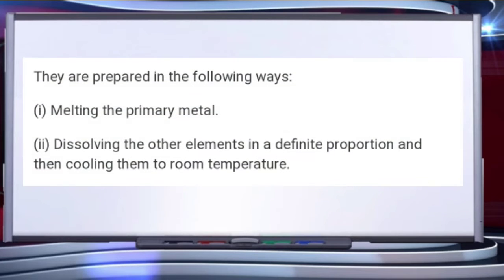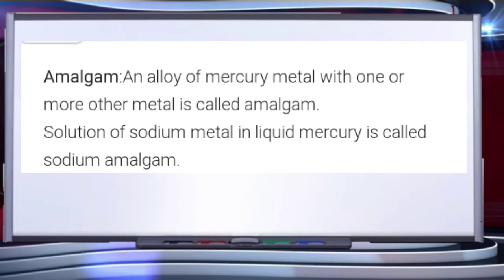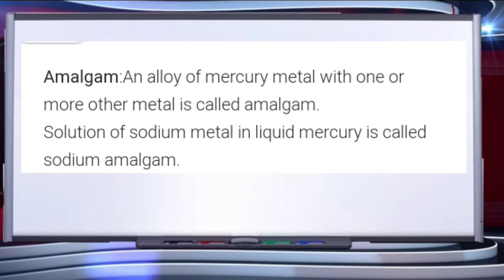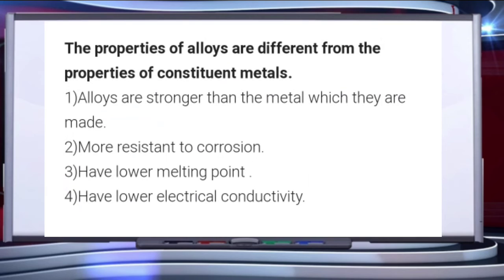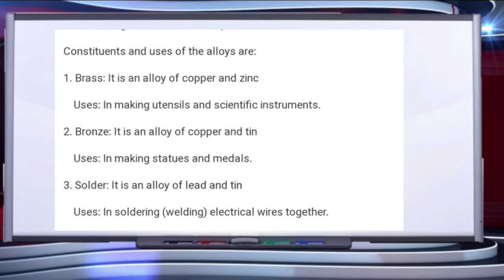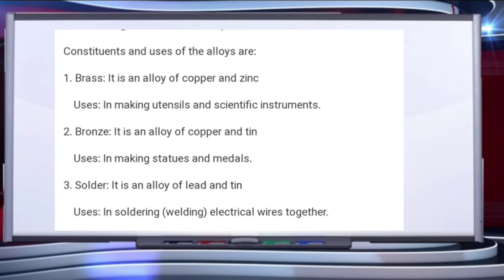Alloys their properties and uses class 10